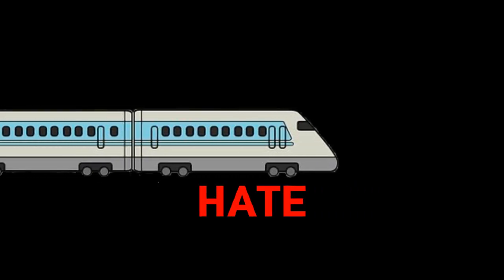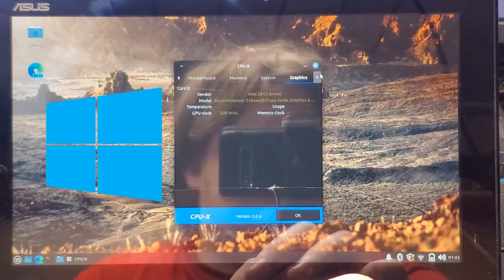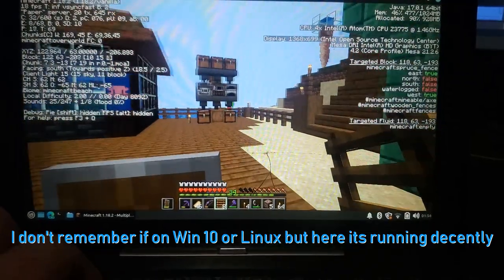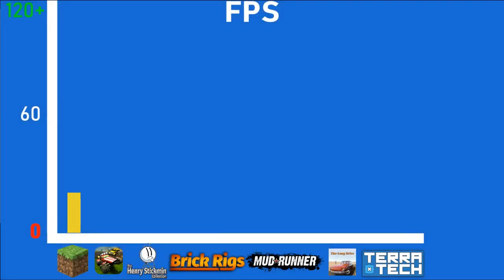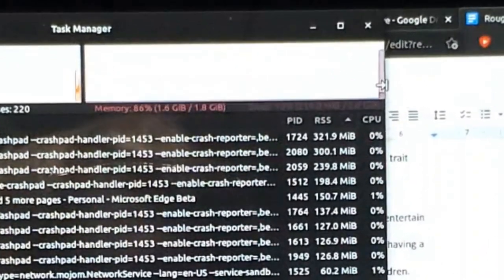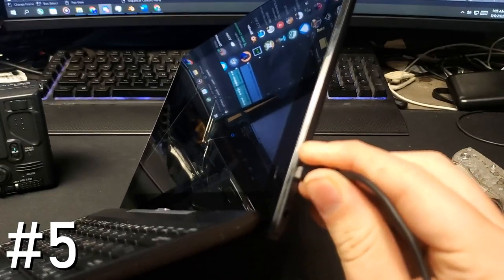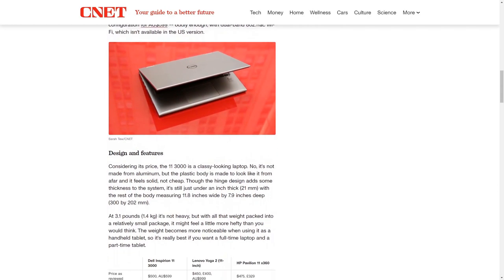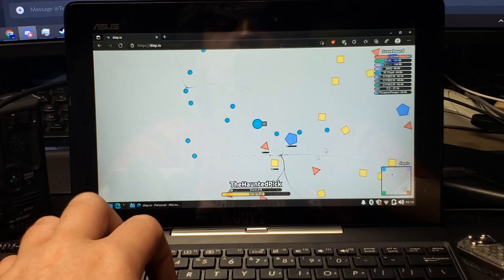The Weird Convertible Laptop | Asus T100TA Review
Yep I really don't like this thing as you can tell from my tone throughout the video. I truly am sorry about not uploading more often but work and vehicle maintenance have gotten in the way of me making videos! However I will try to at least shoot for one video a month to satisfy ya'll.